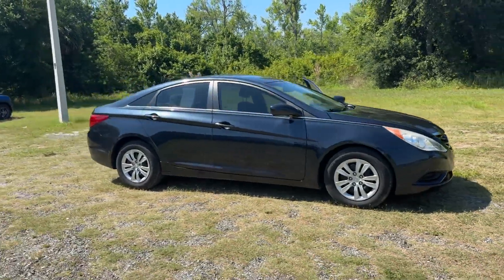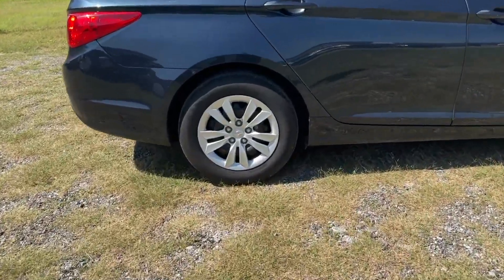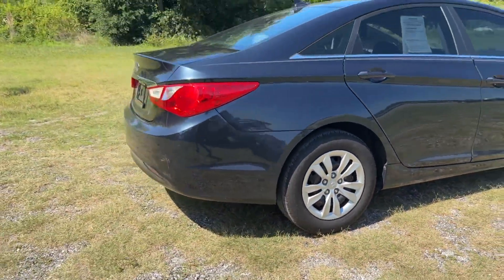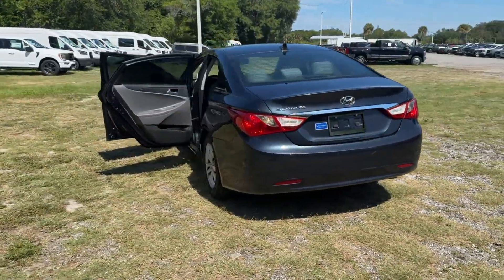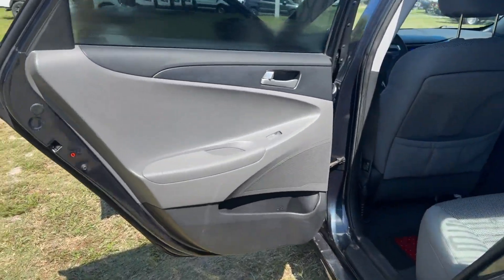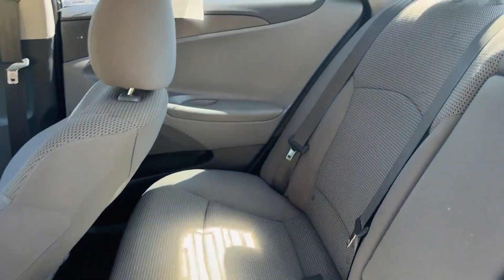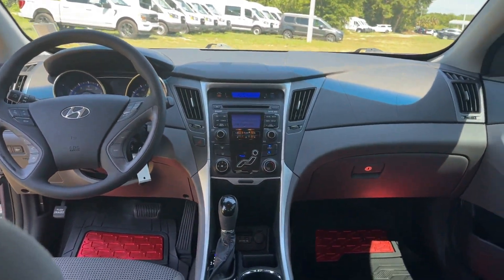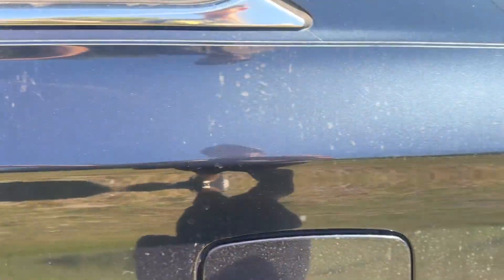2011 Hyundai Sonata GLS Lakeland, Bartow, Poinciana, Kissimmee, Lake Wales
Jarrett Gordon Ford Winter Haven is located at 3015 Lake Alfred Rd, Winter Haven, FL 33881 and can be reached by phone via . We are your top choice when it comes to New and Pre-Owned Ford vehicles in Lakeland, Bartow, Poinciana, Kissimmee, Lake Wales, Florida.

2011 Hyundai Sonata GLS 5NPEB4AC4BH103038 Video

With our large Pre-Owned Inventory, we have the car, truck or SUV you’re looking for!

All our Pre-Owned vehicles must go through a strict evaluation and meet our premium manufacturing standards to earn the Certified title. You can find even more information on our Certified Ford Inventory

Want to take a look at our current Pre-Owned Inventory Specials? Find a great model to take home at a special price

Thank you for considering Jarrett Gordon Ford Winter Haven as your premier Florida Ford dealer. We look forward to helping you with all your Pre-Owned car needs and hope to see you soon!